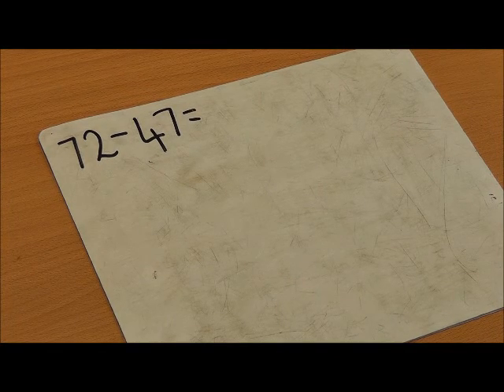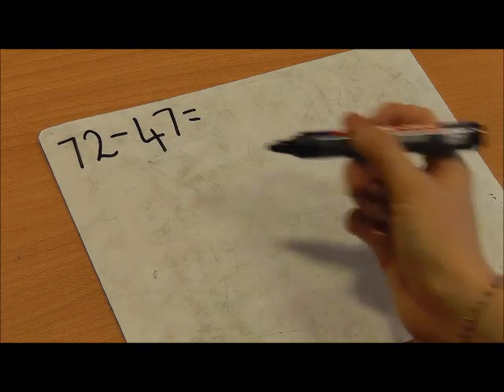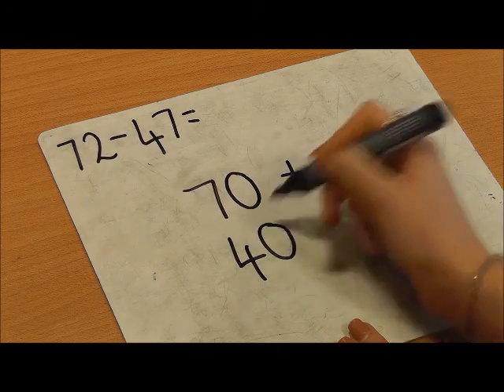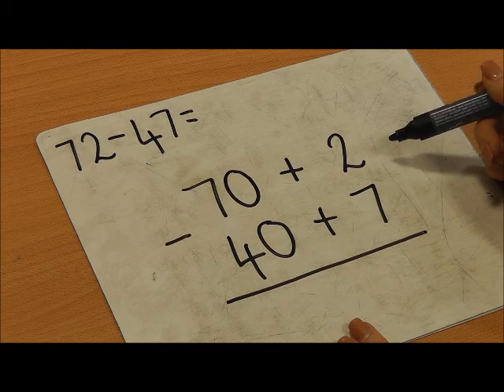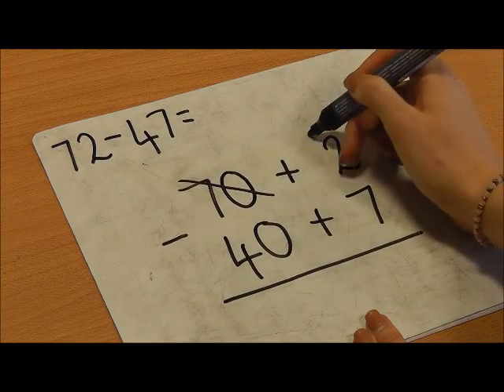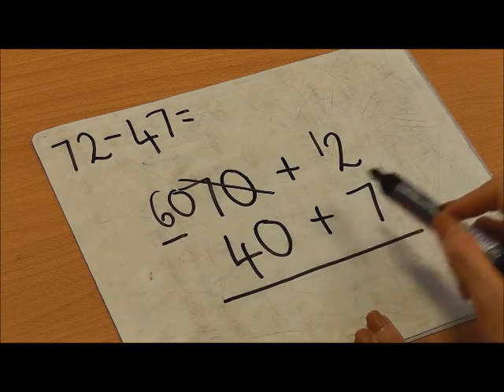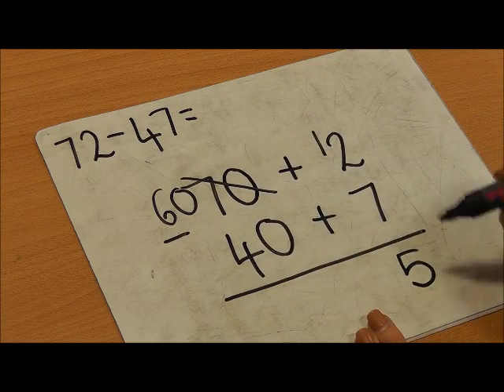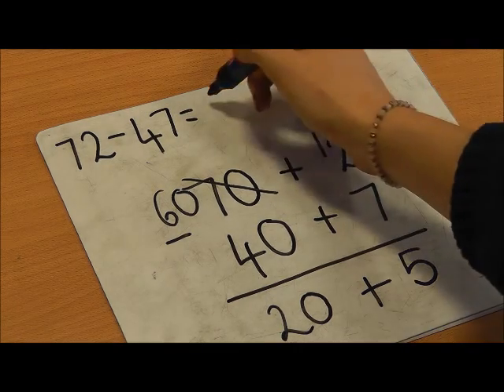Subtraction partioned column method with exchanging